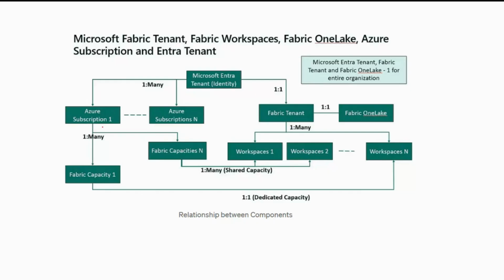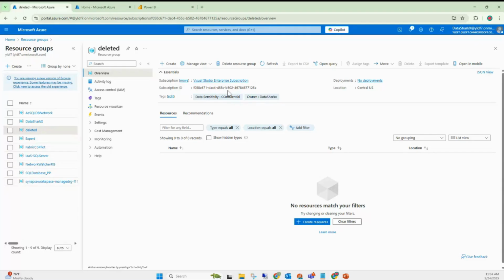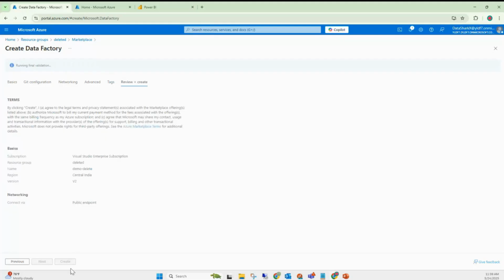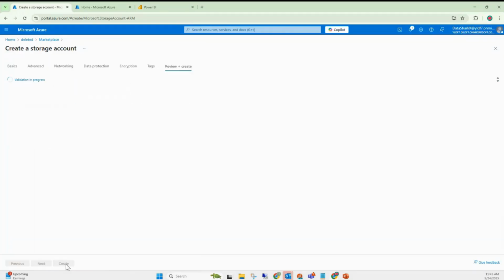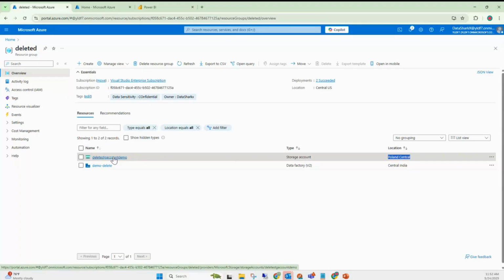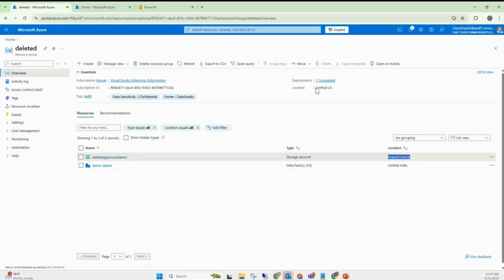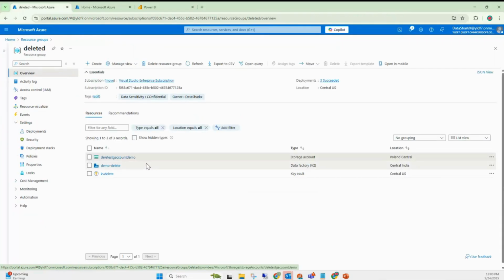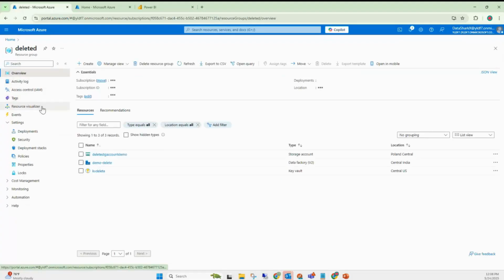04.2_AzurePortal_RG